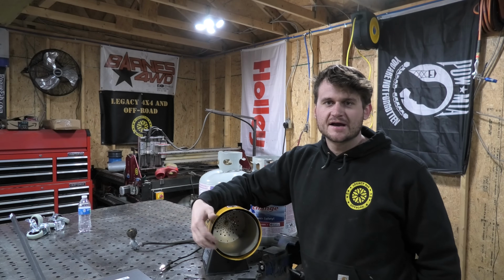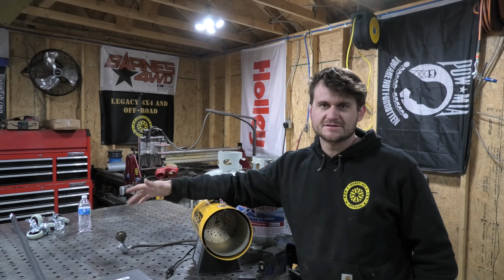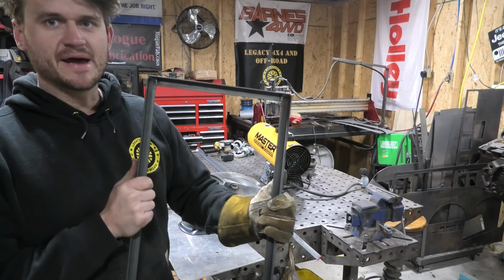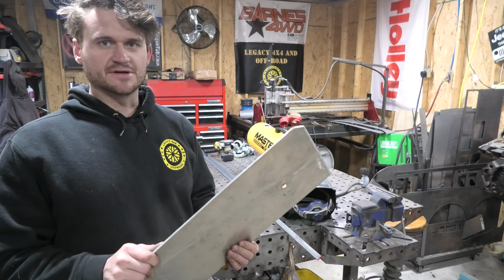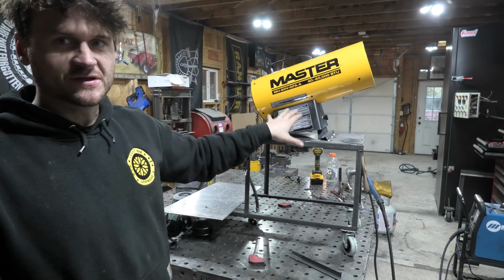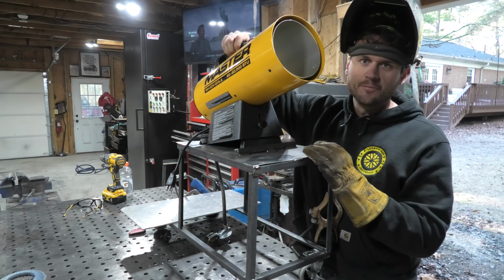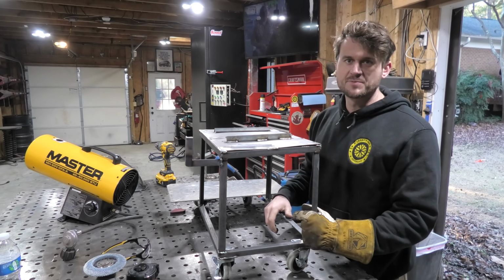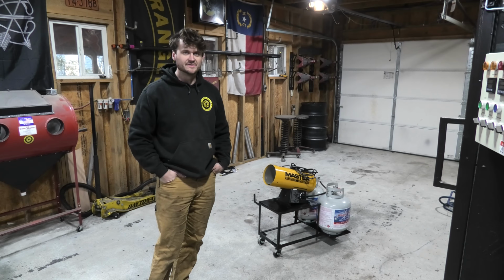DIY Propane Shop Heater Cart II Legacy 4x4 and Off-Road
Quick project to add some wheels and propane tank storage to my propane heater in the shop. Easy build just a fun little project for the day.